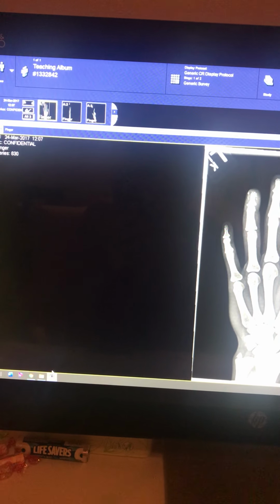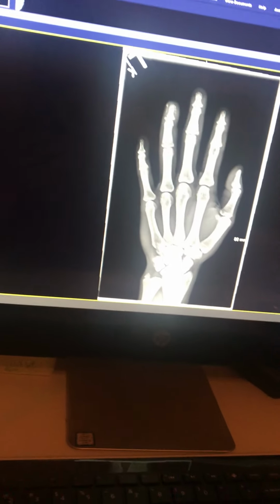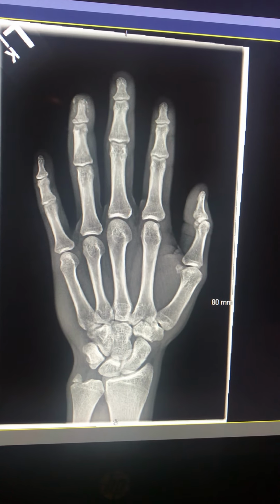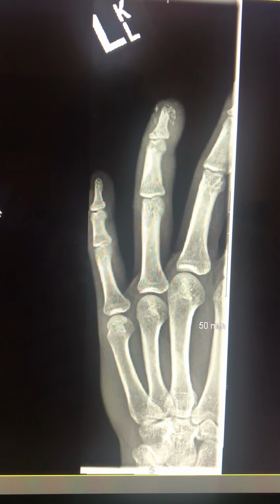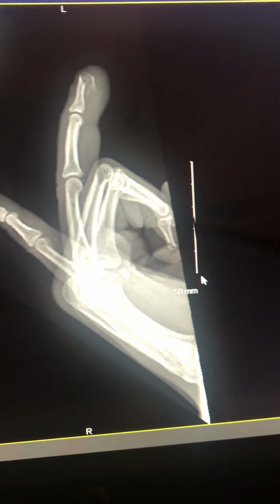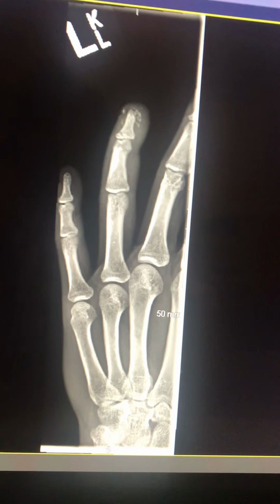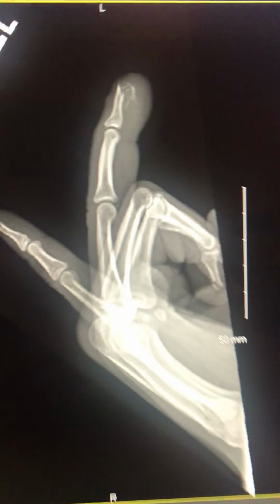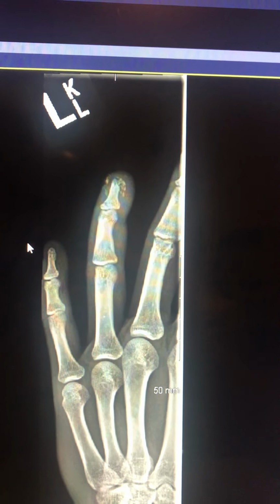June 22, 2020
XR Finger 2 view Left side